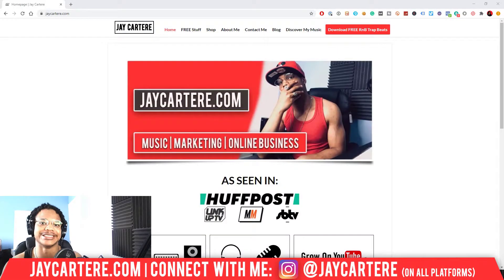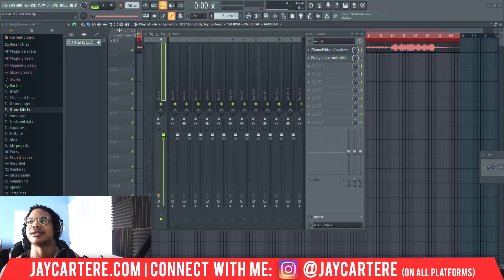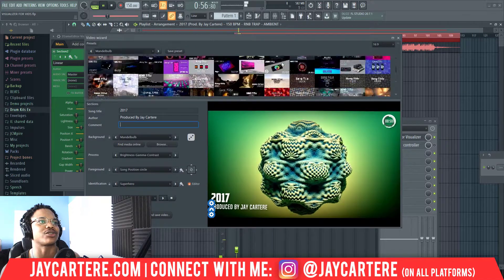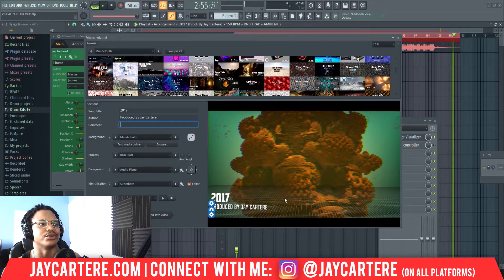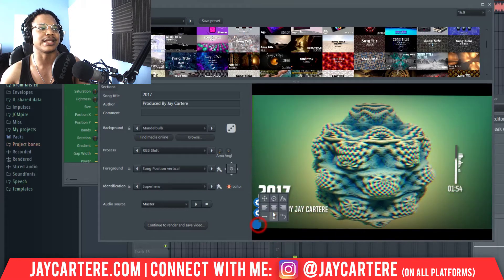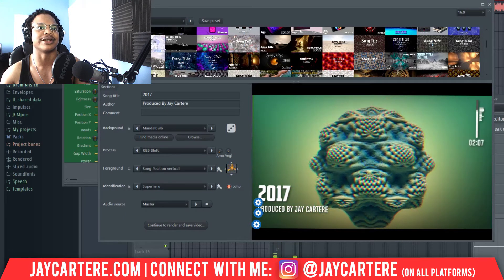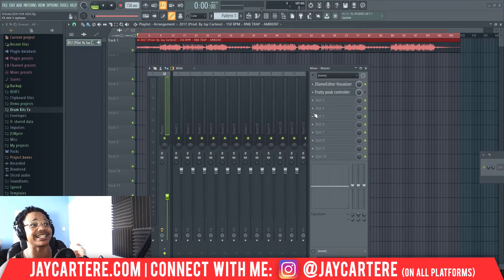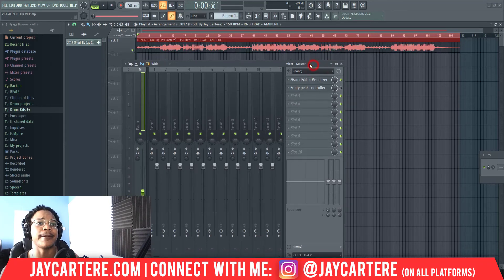How To Make Beat Visualizer Videos For YouTube | Make Beat Videos In FL Studio 20 EASY & FAST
Discover How To Make Beat Visualizer Videos For YouTube | Make Beat Videos In FL Studio 20...

If you want to learn how to make beat visualizer videos for youtube, then this fl studio tutorial for beginners will help you out a lot.

You're about to discover how to create a fl studio beat video...

I'm gonna show you exactly how to make beat videos for youtube or how to make beat videos for Instagram.

By the end of this video you'll understand how to make beat visualizers for youtube and how to make a beat visualizer in general.

I'll show you how to export your beat video from fl studio the right way and how to make a beat video in fl studio...

It's time to understand how to use zgameeditor visualizer with this fl studio beat video tutorial.

You're about to know how to make a audio spectrum without after effects, fast and easy!

Don't miss this FL Studio beginner tutorial and the future FL Studio tips I'll be sharing in videos!